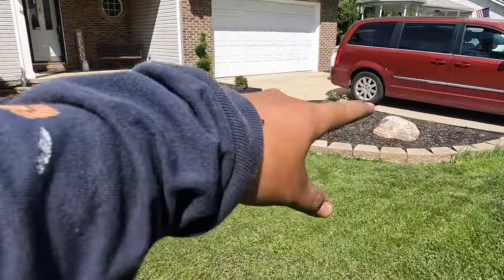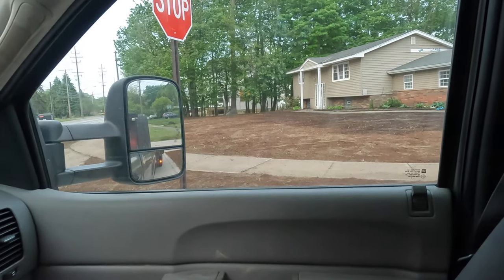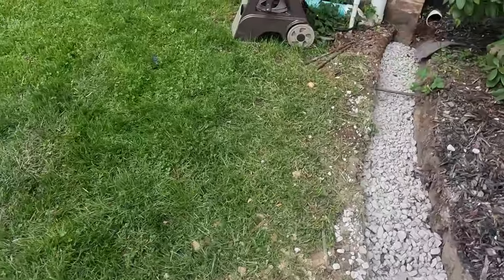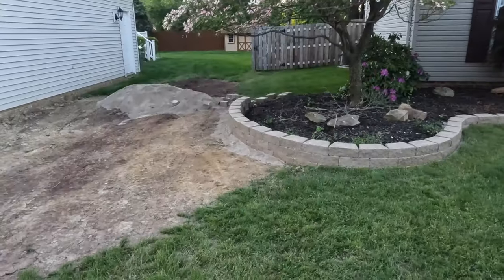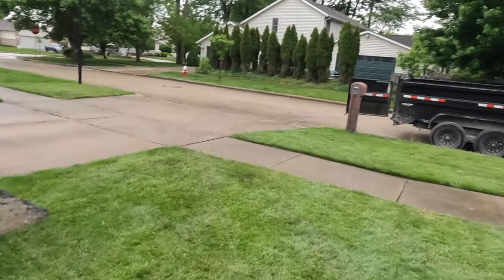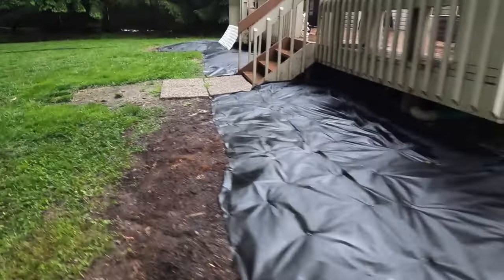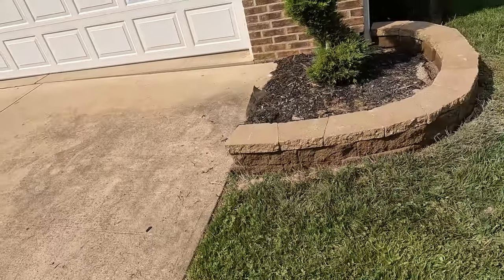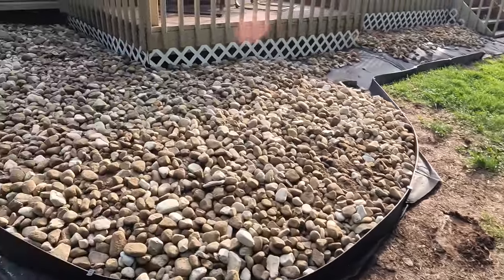Building A Retaining Wall Using Blocks From Lowes.